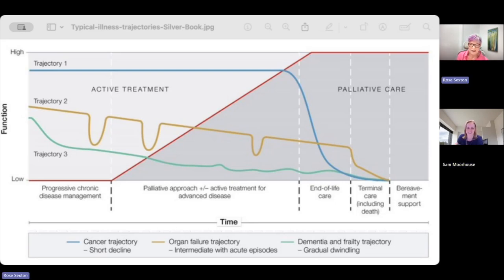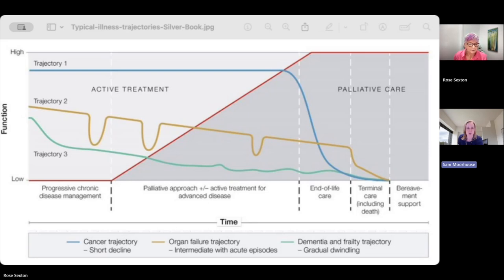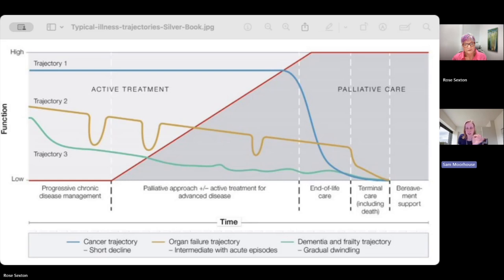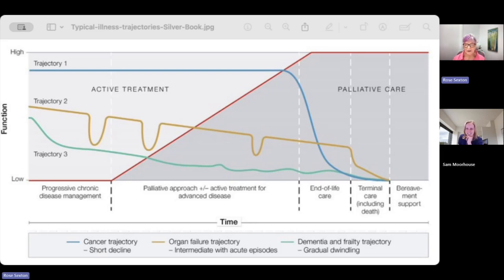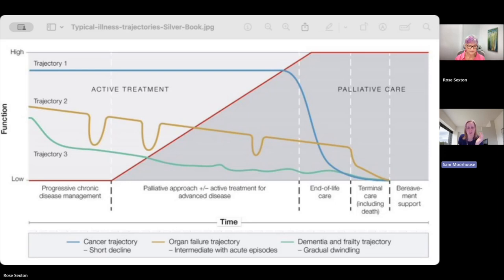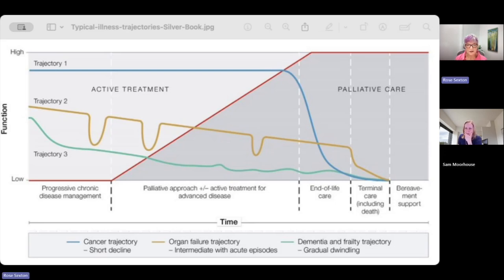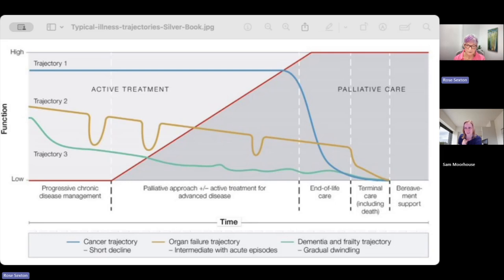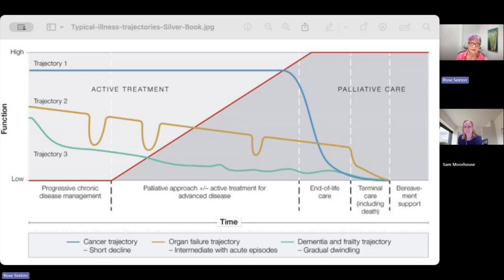The 5 minute sessions: Trajectories of deterioration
In this video, Sam and Rose talk about the commonly seen pathways of deterioration as people age and approach end of life.